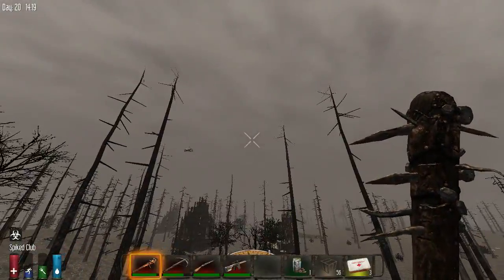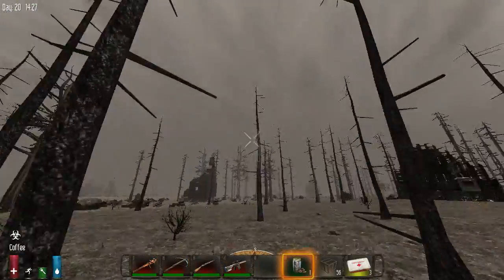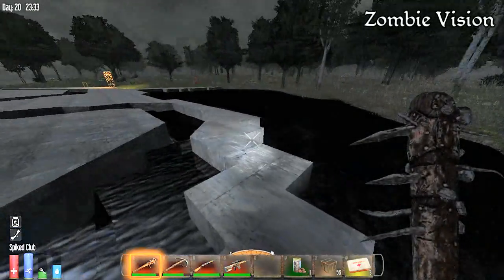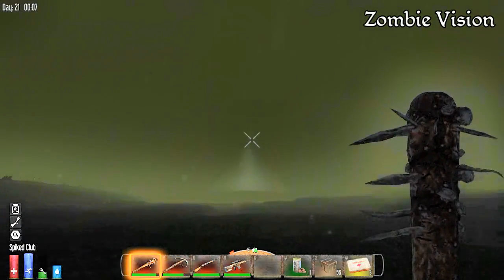7 Days To Die MP with RongoTheBold 1.46 - Community Event/Season Finale 1/3